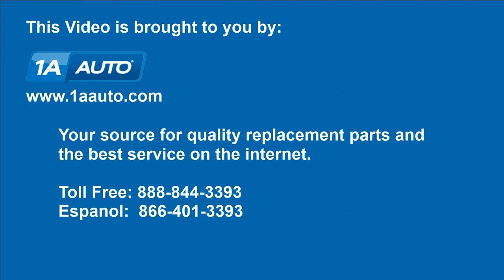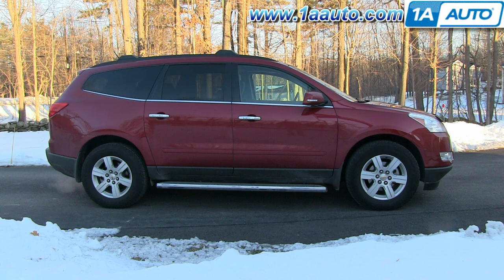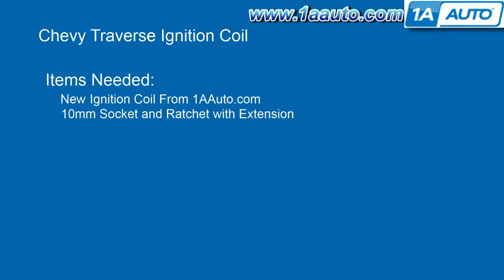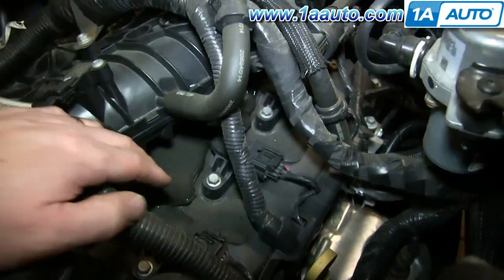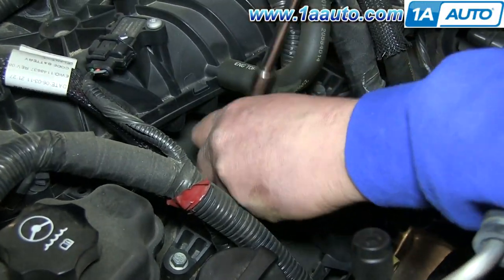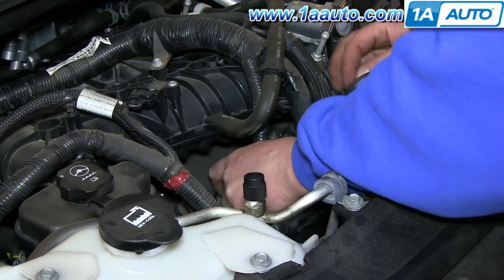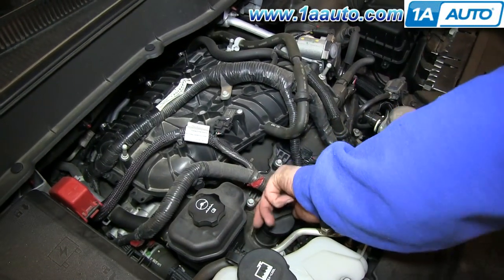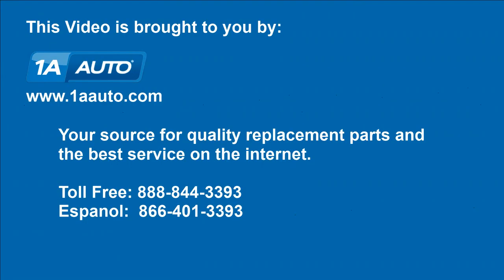How To Replace Engine Ignition Coil 09-16 Chevy Traverse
1A Auto shows you how to remove, install, repair, or replace your broken misfiring or damaged ignition coil. This video is applicable to the Chevy Traverse, years 09, 10, 11, 12, 13, and 14.

This process should be similar on the following vehicles:
2009 Chevrolet Traverse
2010 Chevrolet Traverse
2011 Chevrolet Traverse
2012 Chevrolet Traverse
2013 Chevrolet Traverse
2014 Chevrolet Traverse
2015 Chevrolet Traverse
2016 Chevrolet Traverse
2017 Chevrolet Traverse